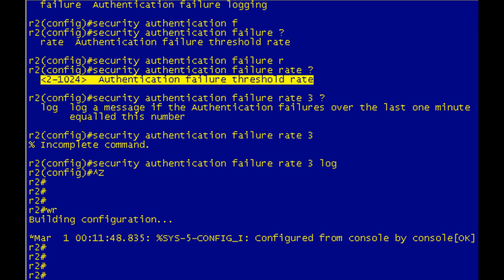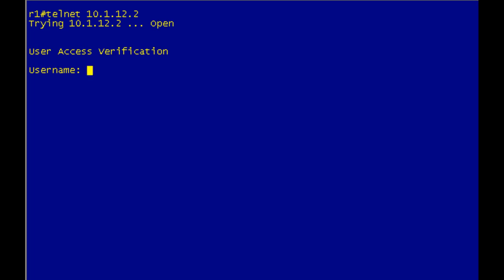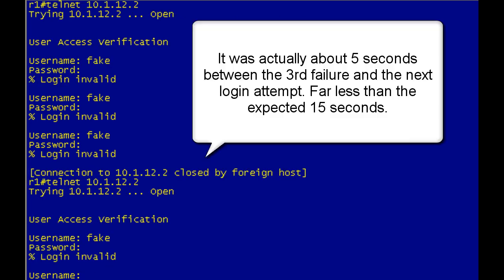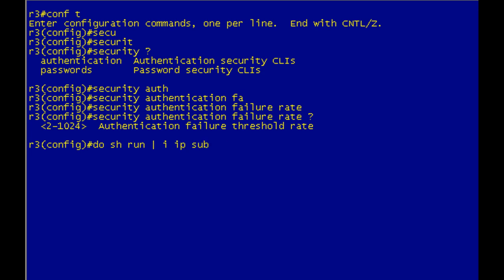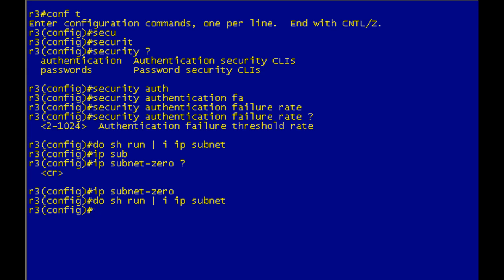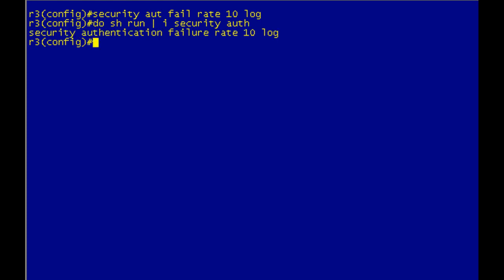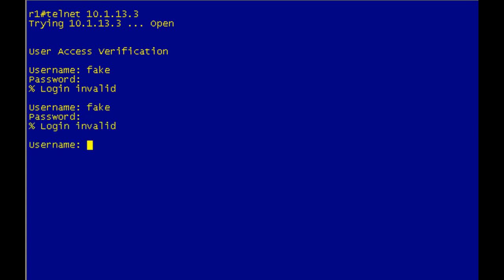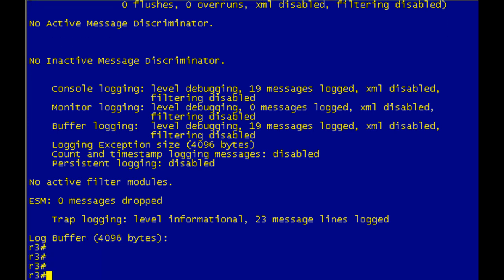Security Basics Login Failure Rate Part 3.mp4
In the video lesson (part 3 of 3) we explore the 'security login failure rate' command and what it does - and more importantly - what it DOESN'T do.  We'll tackle the theory and then jump on the command line to see this command in (in)action.